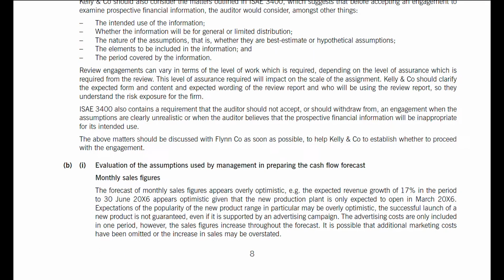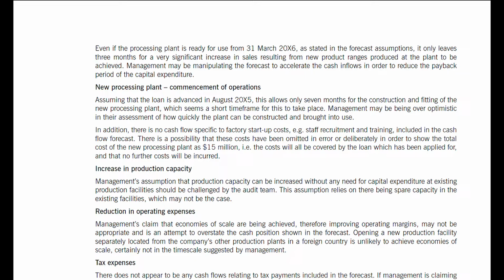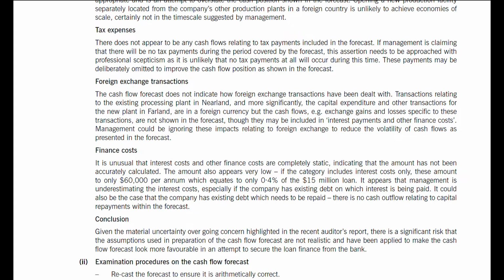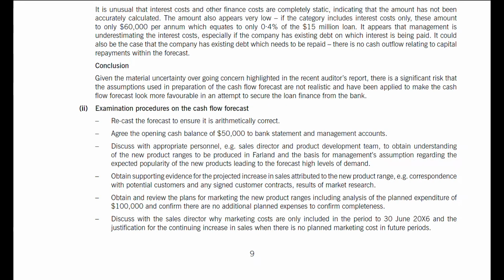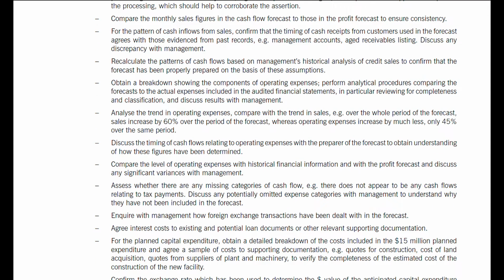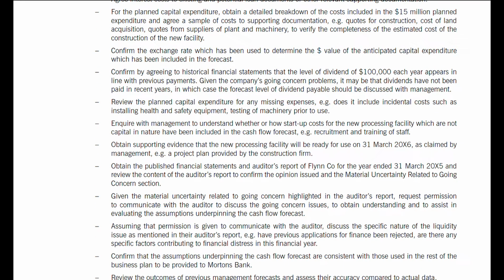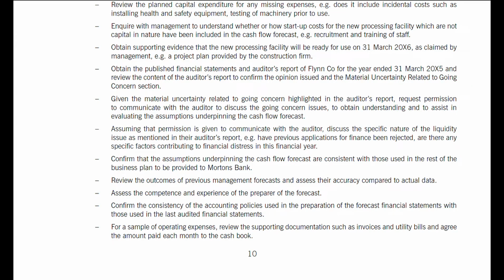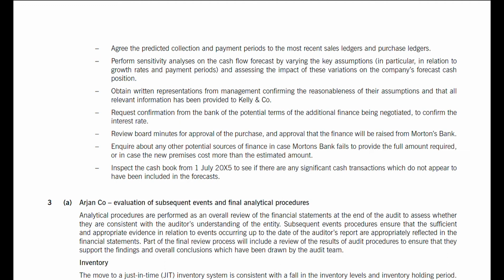ACCA AAA Past exam SD 2021 Q2 2